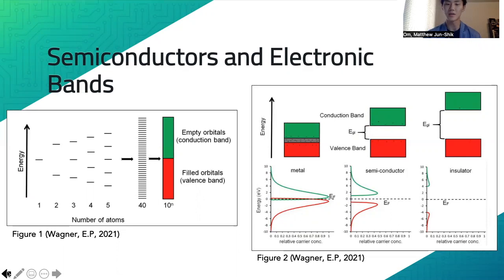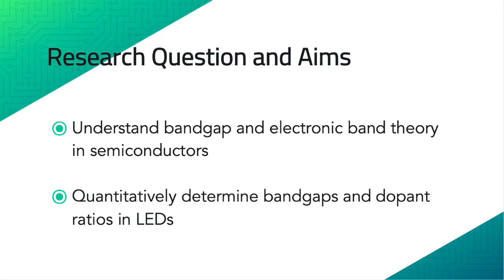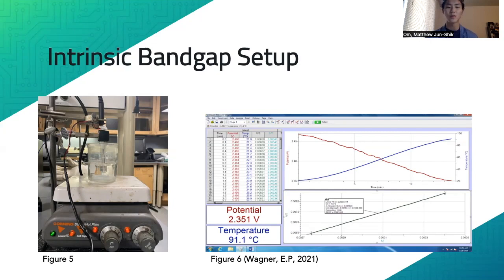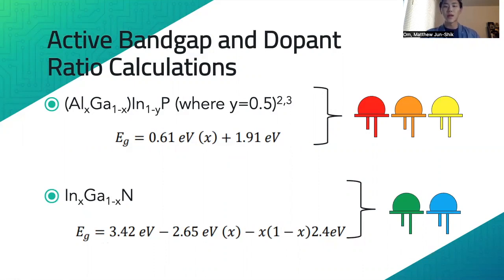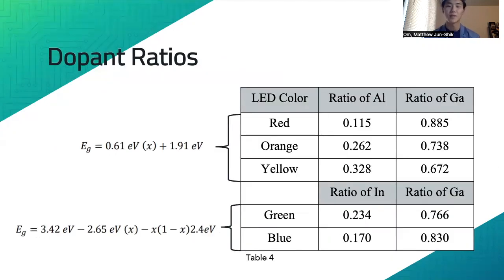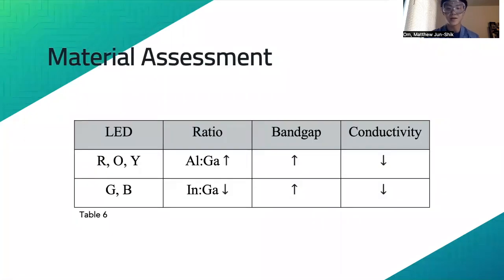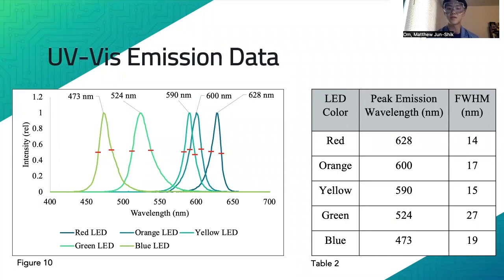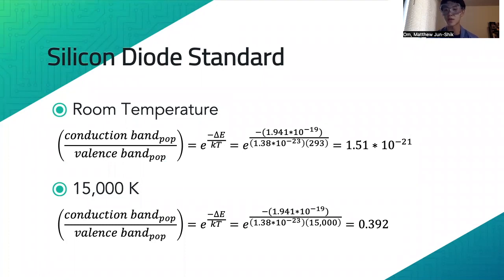Matt Om the P-Chem Guy: Filling (Band)Gaps in LED Theory and Design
Final Youtube Presentation for CHEM1430